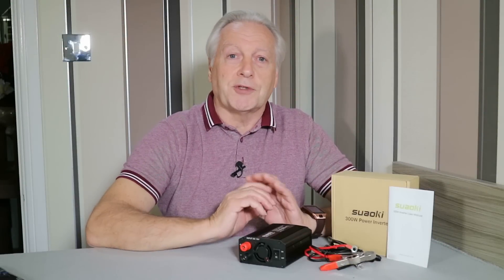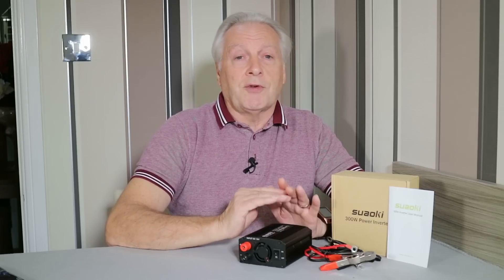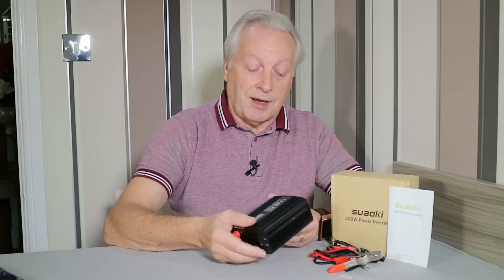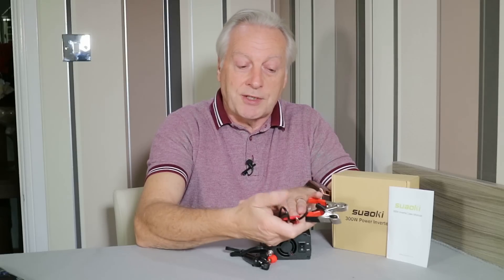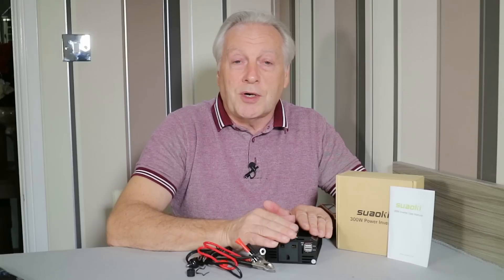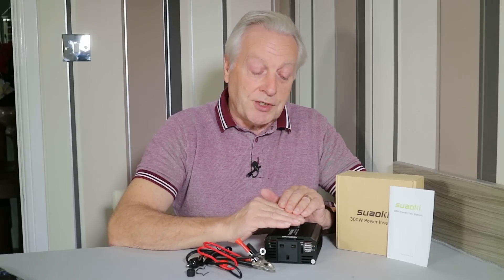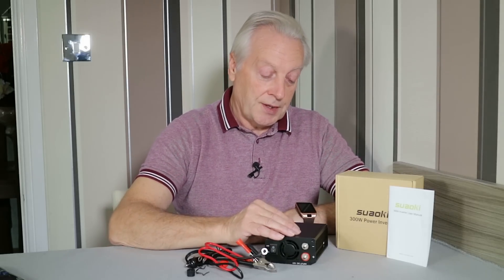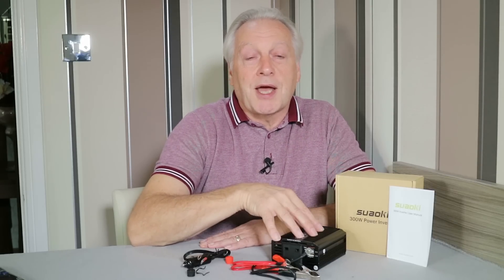Suaoki 300Watt Power Inverter Review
This modified sine wave power inverter is rated at 300W continuous with 600W peak power. The nominal output voltage that I measured was 235 to 243 volts depending upon the load attached to the output socket. The frequency remained constant at 50.5 Hz. Power inverters demand high input currents from their power sources and as a rule of thumb to allow for the efficiency loss of the converter you can use the formula of dividing the AC watts by 12 and then multiplying the result by 1.1 to attain the input DC current required. Thus a 100W DC load would require 100 /12 x1.1 which gives a 9.2 amp DC input current.
Because of this high demand it is better to use the crocodile clips and connect direct to the battery for any load that is greater than 100watts as the internal fusing for the car accessory socket is generally 15 A and its would be unadvisable to run at 10A continuous load on the internal wiring due to heating effects of this high current. The inverter itself does not have a fuse in the cigar lighter plug so this also is another reason to keep the attached load as low as possible for accessory socket powering.
The unit has a basic modified sinewave output as seen in the video oscilloscope capture and is typical of this type of unit. Because of the high DC component it is generally inadvisable to use this type of inverter with induction motors or transformer based equipment as this dc current would cause heating effects in the unit. The unit has protection for over voltage on the input and will cut out when the battery voltage falls below 10.8v dc to prevent total discharge of the battery. It also will shutdown if the output current is exceeded. The unit has a number of audio/visual prompts as to the error conditions and these are well explained in the user manual. The two 2.1 A USB sockets are powered as long as the unit is being powered from the car battery, the unit does not have to be switched on to enable these to operate. The unit features a soft start circuit whereby the voltage rises quickly to the output level rather than an instantaneous output, this does help reduce start up current surges. The output is fully isolated and as such is safe, no conductor is referenced to a true ground potential so the potential for electric shock is reduced.
My only concern in carrying out the review and technical testing was the size of the conductors used for both the cigar lighter connector and the crocodile connectors. The cable sizes were not adequately rated if you wanted to run this unit at peak power output. If you really need 300W power it would be more efficient to use say a 600W inverter running at half load rather than this one at full load. Having stated that there is no reason that I can see why this unit cannot reliably supply loads of up to 150 watts using the crocodile clips on the battery or 100W using the accessory output socket in your vehicle. Remember to keep a good space around the unit to allow the inbuilt fan to force cool the unit when the units  internal temperature rises.